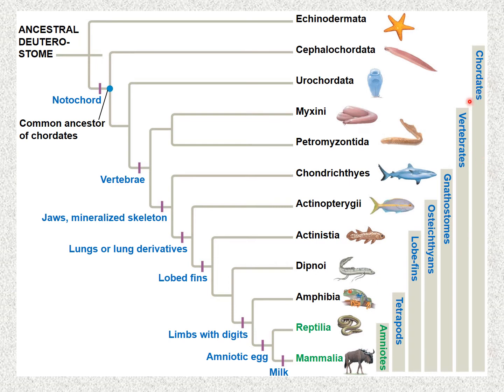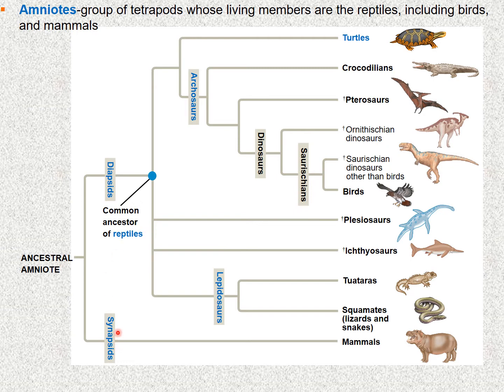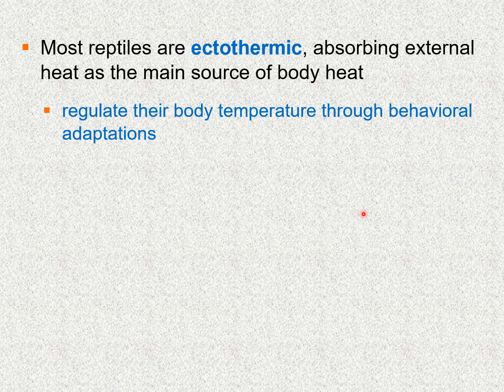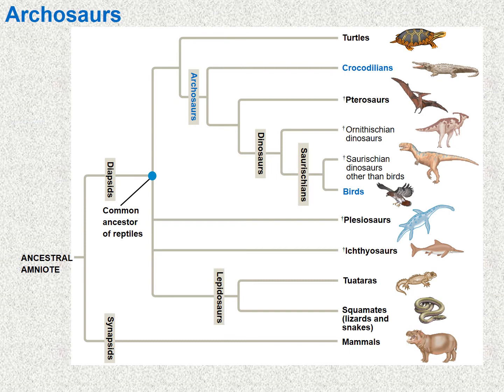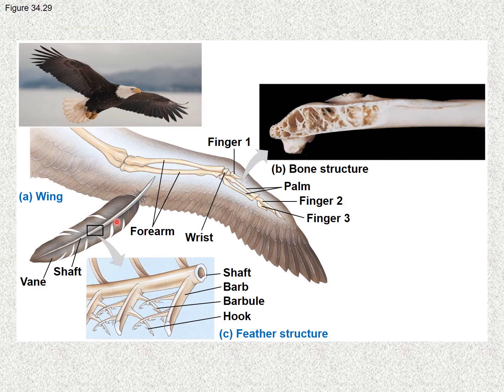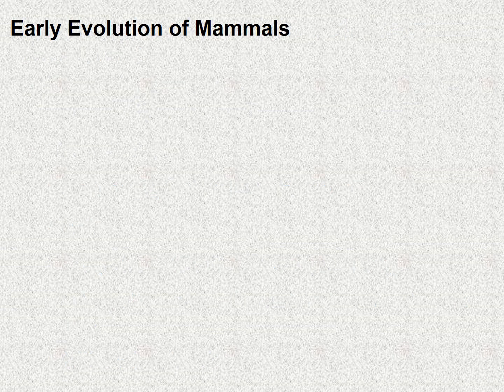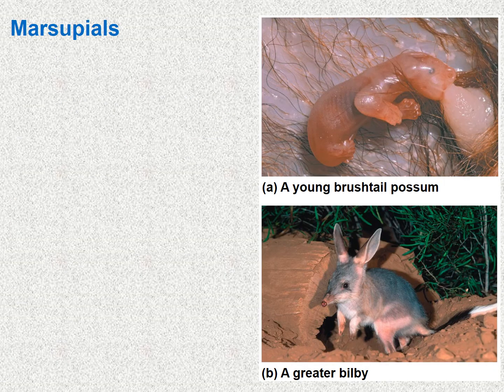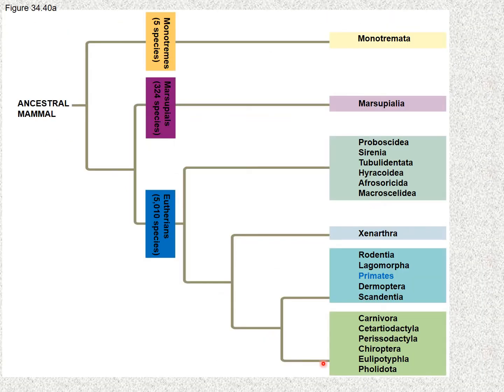Chapter 34 Amniotes